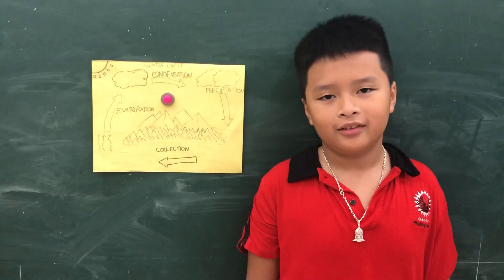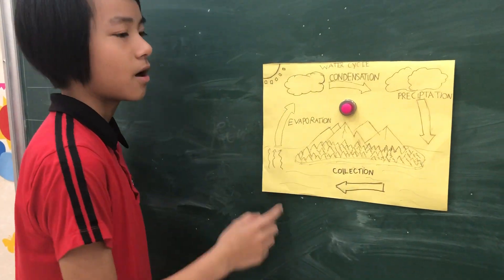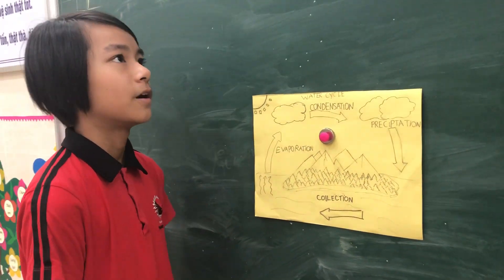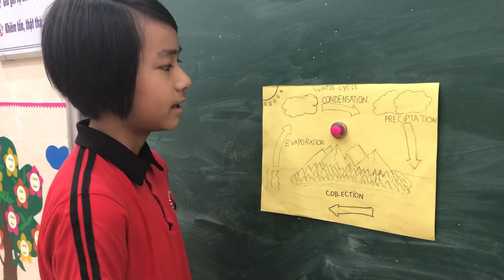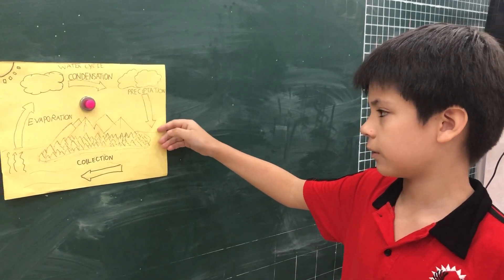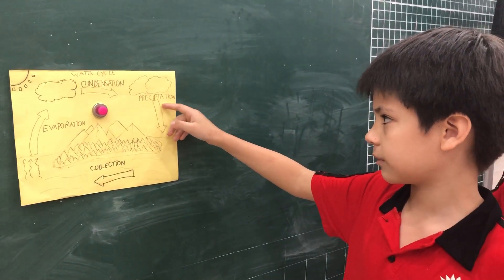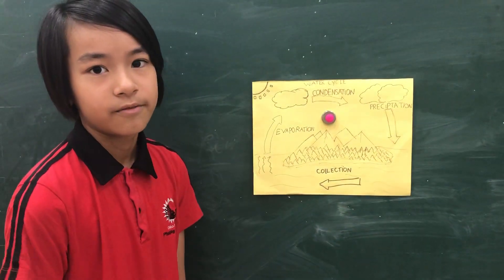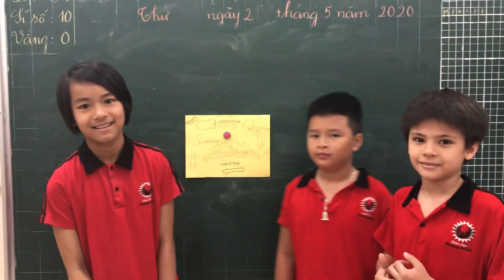WATER CYCLE - SCIENCE - BI4 - PHOENIX SCHOOL